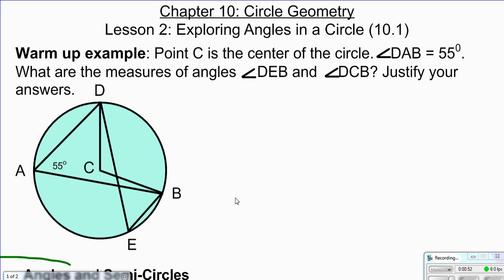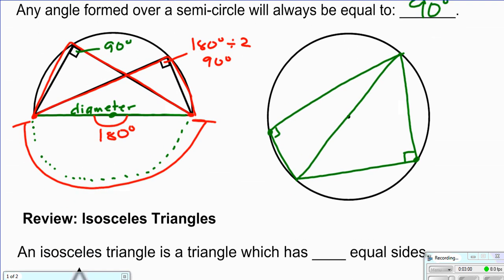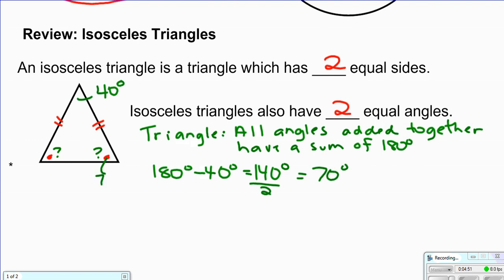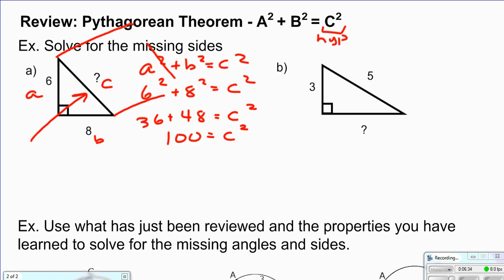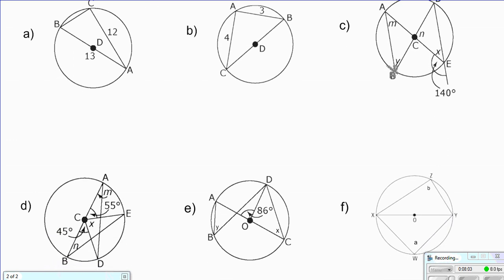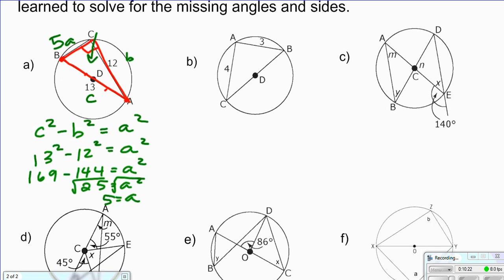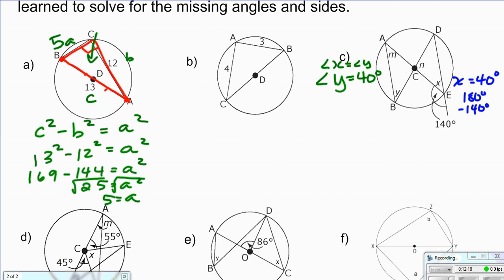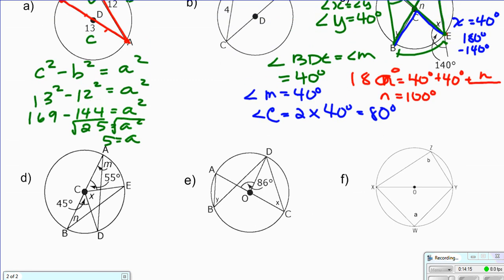CH10 L2 Exploring Angles in a Circle